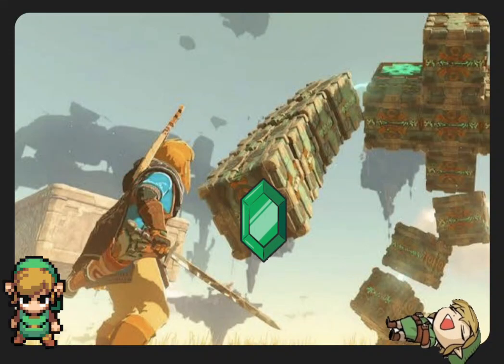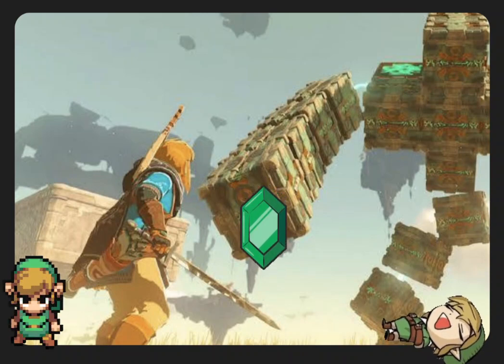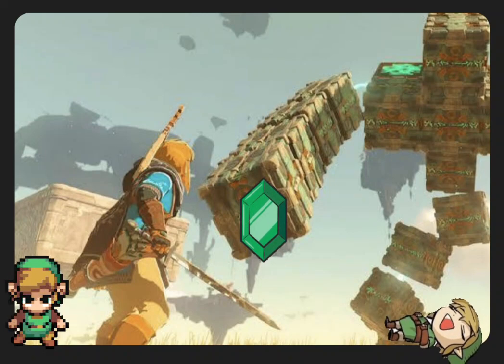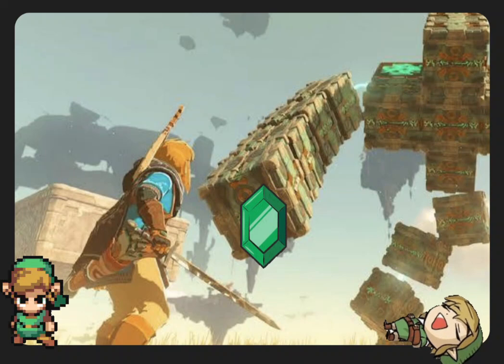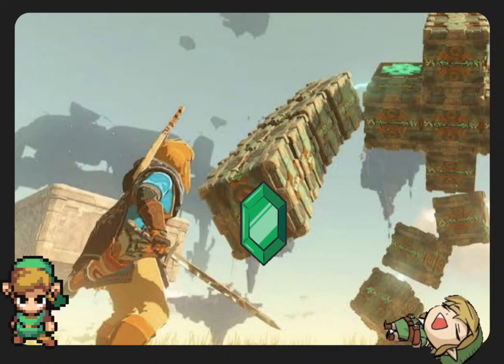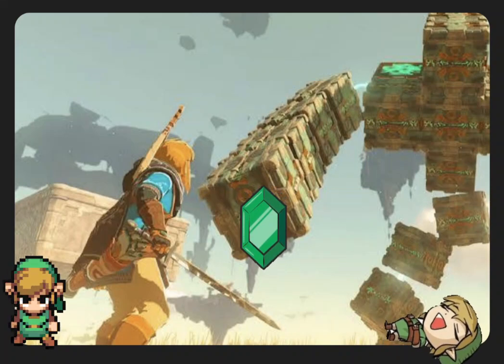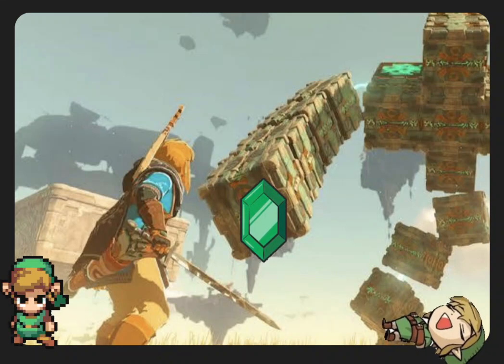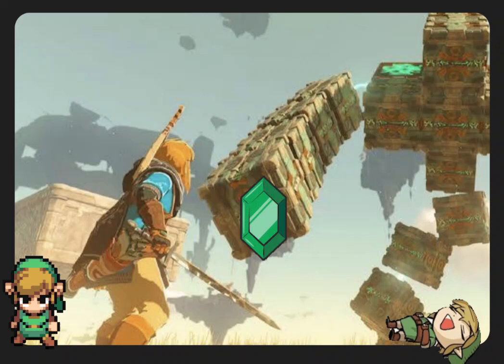Zelda: Tears of the Kingdom Detail Highlights How Useful Monster Parts Can Be in Combat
You have 24 hours in a day. Use the time to Game or why bother living.

Pokemon Pocket Tcg App Add me 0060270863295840

Mario kart friend code 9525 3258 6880

Yugioh Duel link friend code 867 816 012

i do have a discord only thing you need to do is join the Luigi discord to chat.

I let Smash Bro run some night for a livestream.

while Smash Bro is running i do play games with everyone.

i can't post meme anymore on this channel.

 i like this channel as it is because i like all different Games. wanna join and have some fun ask in the Livestream.

I like posting lots of videos shorts and i also enjoy doing Livestream.

the channel have a good little group of people who more then happy to answer your question in Mario Kart Tour Pokemon or Yugioh. if you want to help other out with your knowledge of gaming you are more than welcome to share tip and other cool things you may know about other games.